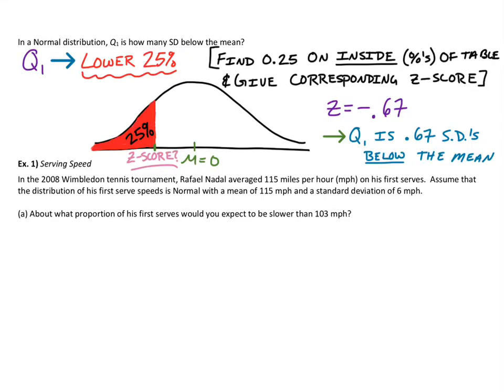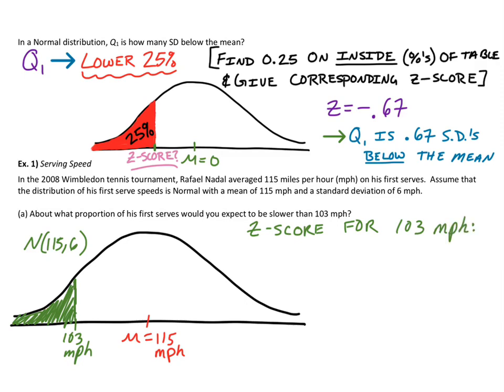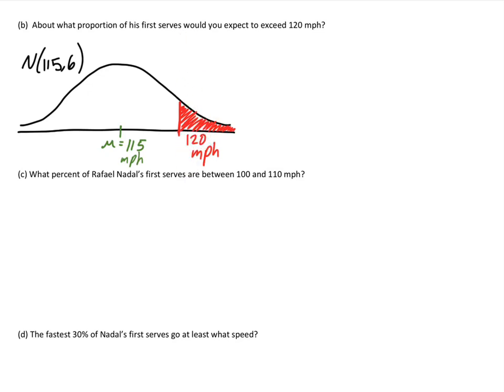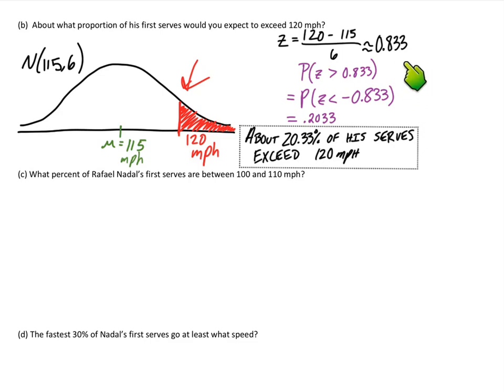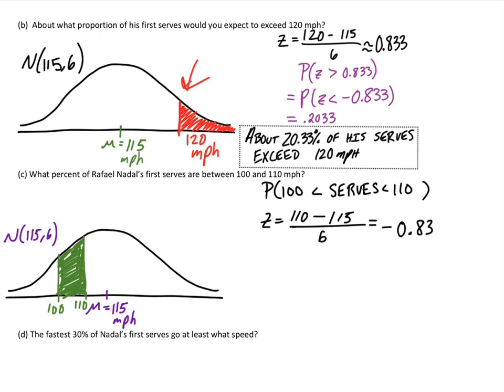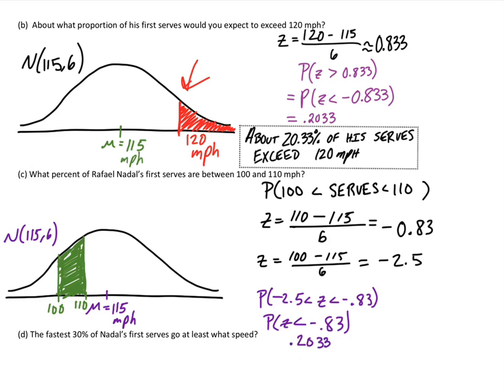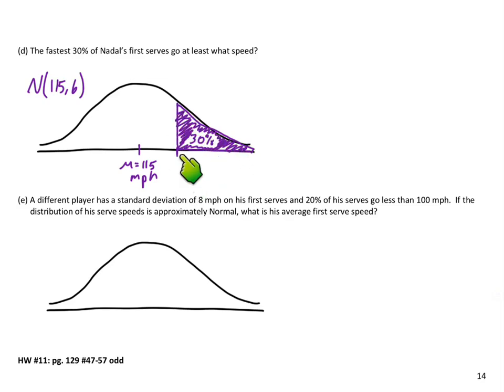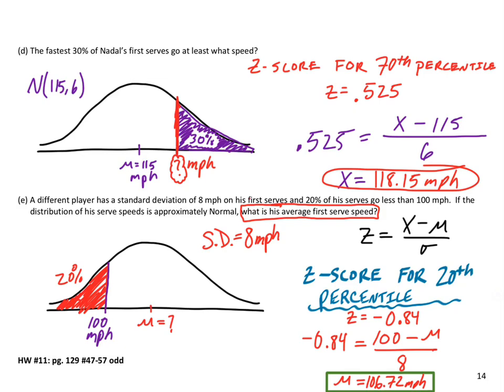2.2 (Day 2 cont.) Normal Calculations: Serving Speeds